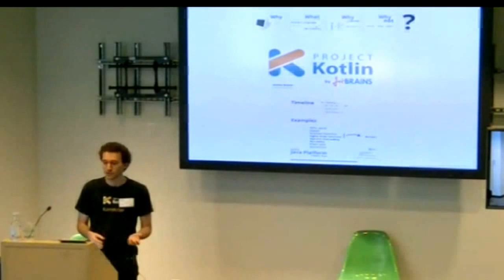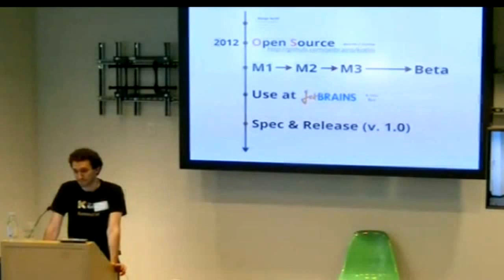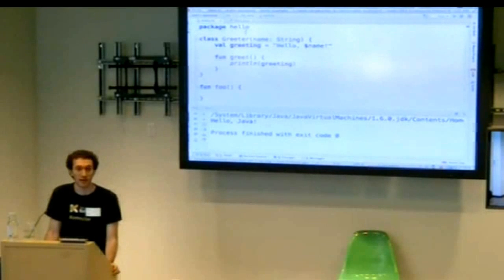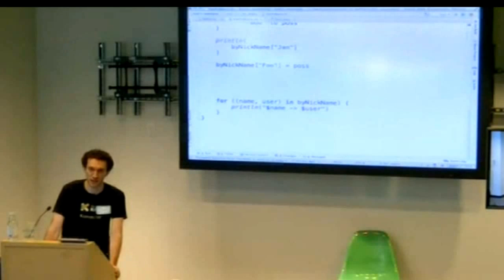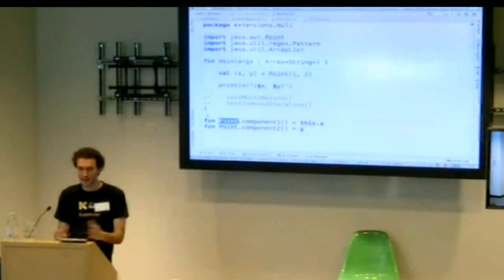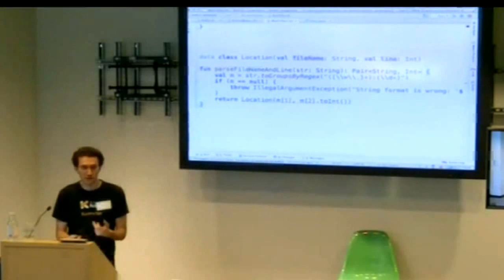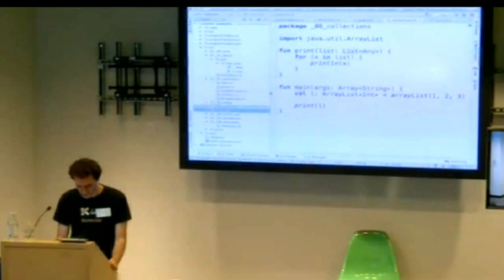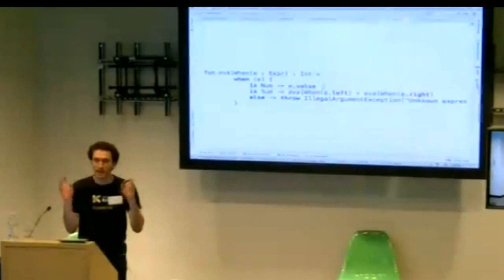Advanced Kotlin: New Features and More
Presented by Andrey Breslav.

ABSTRACT

Kotlin is a modern statically typed language targeting JVM and JavaScript and intended for industrial use. The main goal behind this project is to create a language that would be a good tool for developers, i.e. will be safe, concise, flexible, 100% Java-compatible and well-supported by IDE and other tooling. Kotlin is an open-source project developed by JetBrains, creators of IntelliJ IDEA and ReSharper, with the help of the community.

This talk gives an overview of the language in its present state and a perspective we have for the future.
Among other things, the following features will be covered:
* Static null-safety
* Extension functions
* Higher-order functions and type-safe builders
* Smart casts: Kotlin's lightweight pattern matching
* Enhancing existing Java APIs with Kotlin
* Developing mixed Kotlin/Java projects

About the speaker: Andrey is the lead language designer working on Project Kotlin at JetBrains He also works on making the Java language better, serving as a Java Community Process expert in a group for JSR-335 ("Project Lambda"). In what spare time is left he tries to make sure that his traveling is not all about work and teaches programming to high-school children. Used to teach OOP/Software Design at a university, but currently switched to speaking at software conferences such as JavaOne and Devoxx.